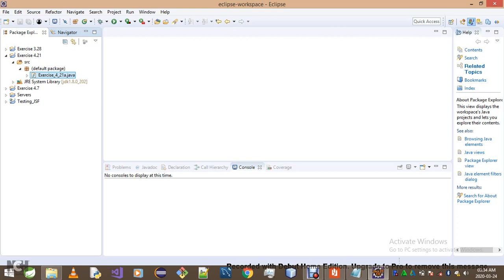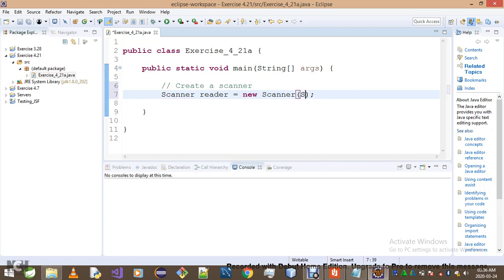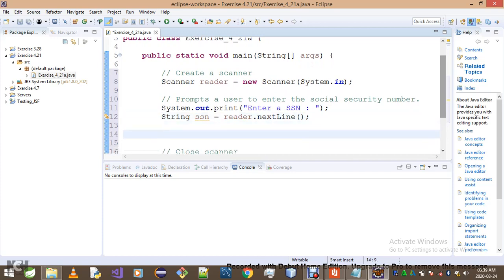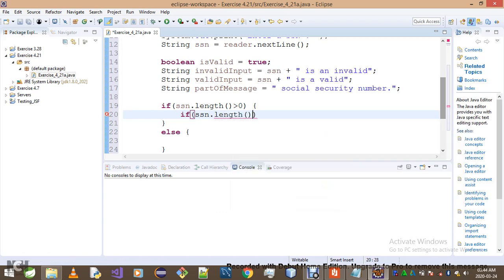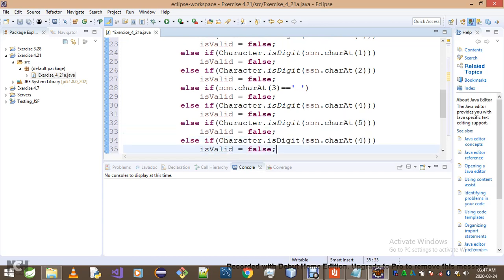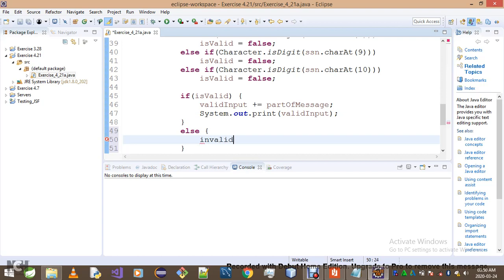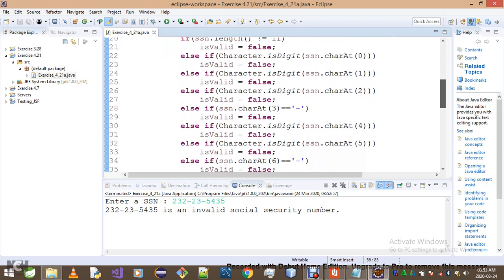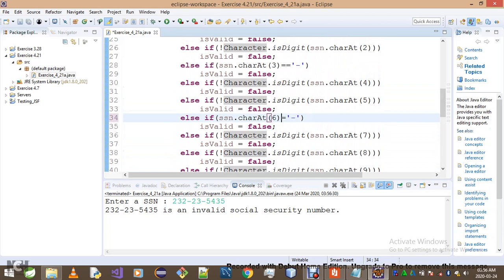Introduction To Java Programming Exercise 4 21a